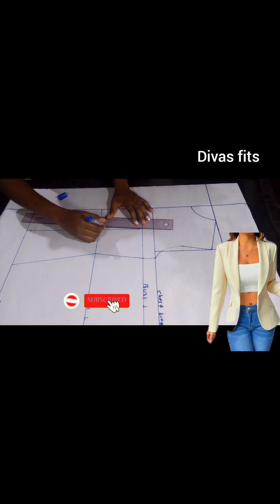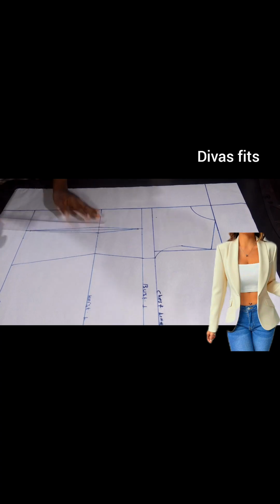Shawl collar blazer jacket drafting video tutorial